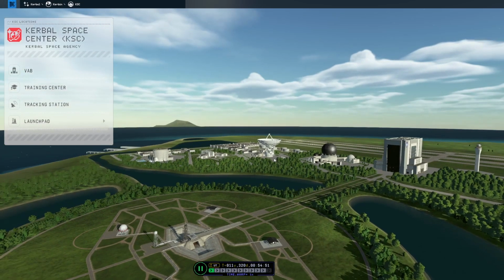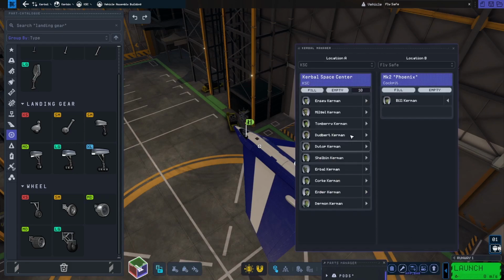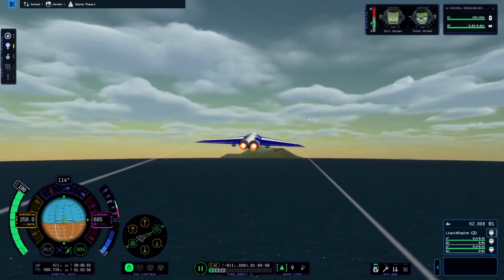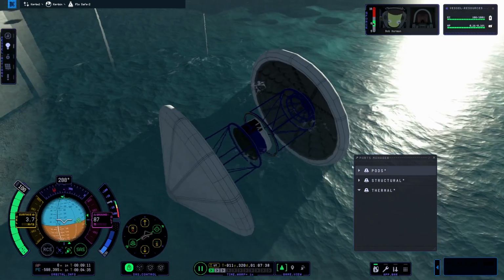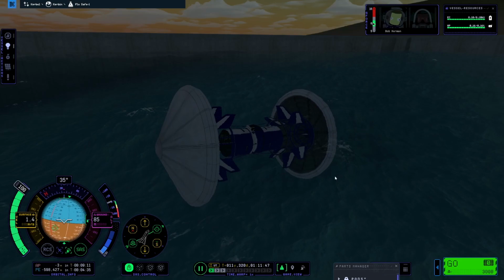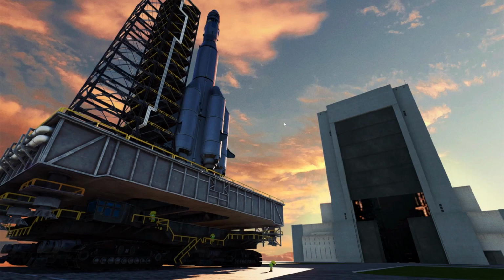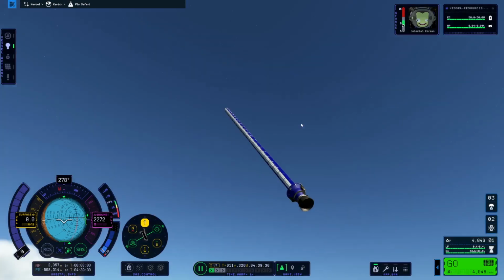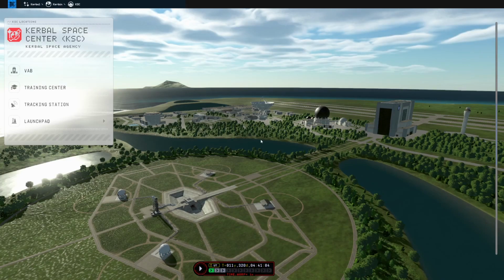Let's Play Kerbal Space Program 2 - Episode 6: Island Runway & Stronger Joints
We visit the Island Runway, and I demonstrate the very makeshift config-edit version of a Kerbal Joint Reinforcement mod for KSP2. For a detailed instruction on how to do that, watch @ShadowZone 's video on tips and tricks for KSP2

Also, becoming a Member to the channel gives you access to the Discord Server (permanently, even if you cancel your membership later) on top of emotes to use in Live chat and comments, and a nice badge next to your name. So don't delay, member today